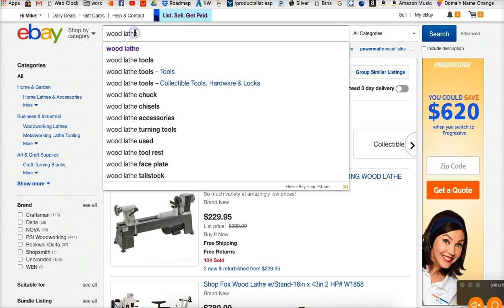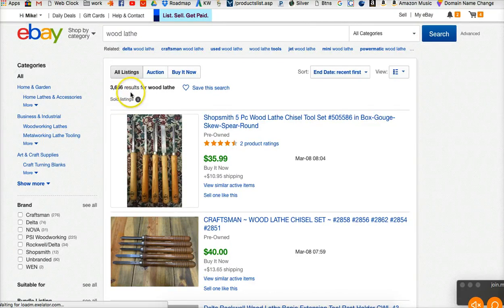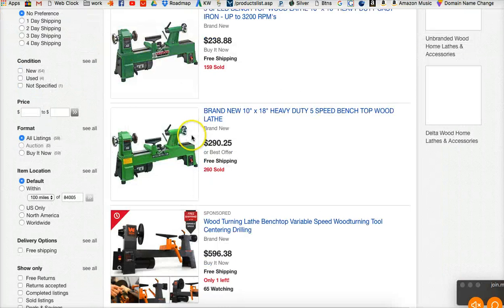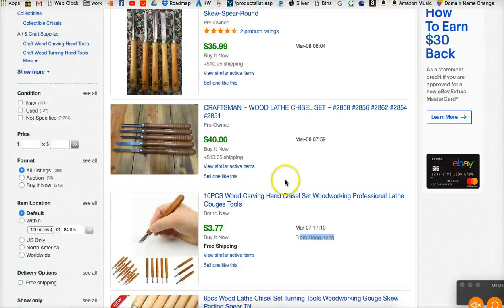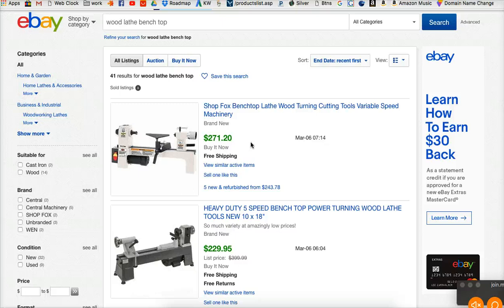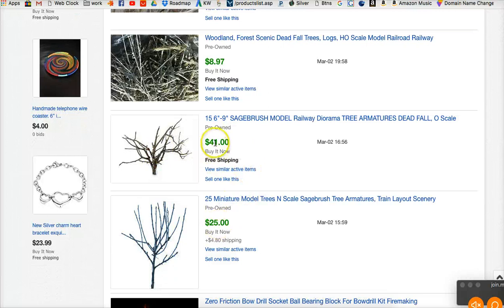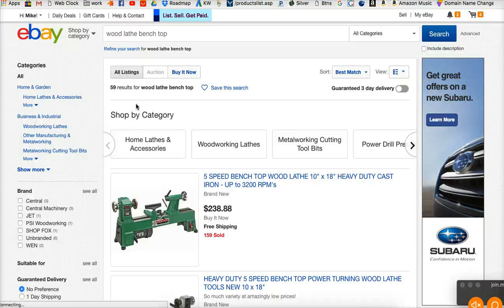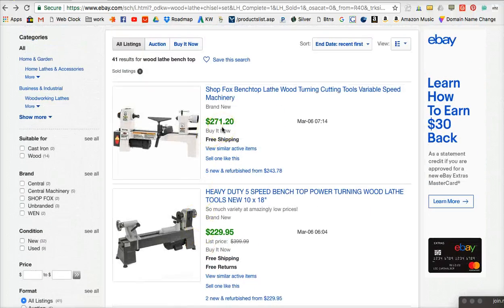Ebay Research What to sell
Learn how to research items on ebay to see how often they sell, how many of them sell and for how much.